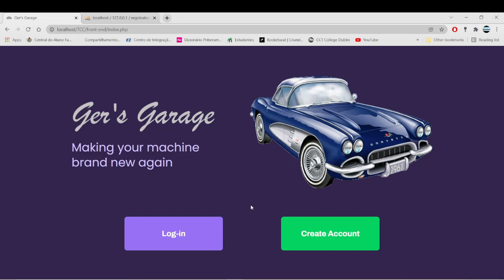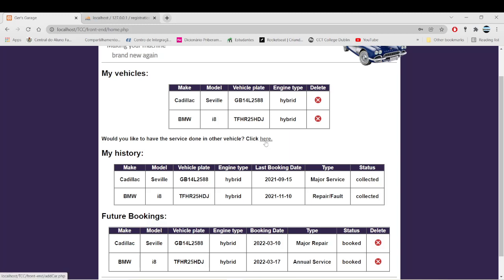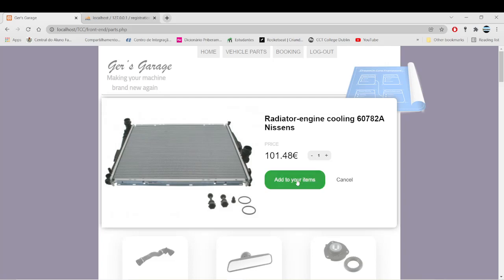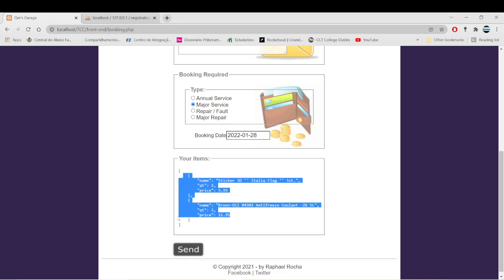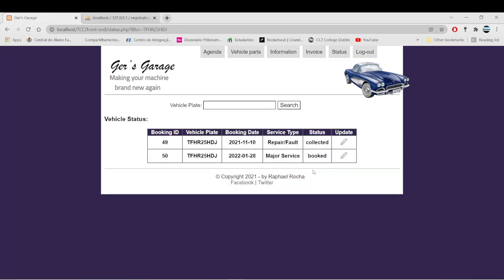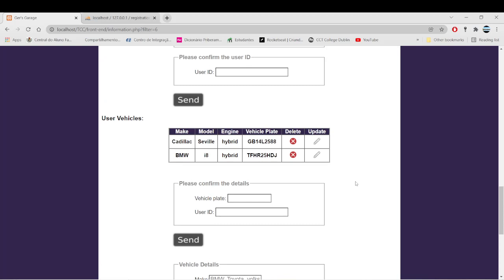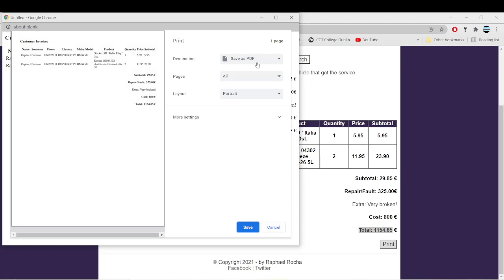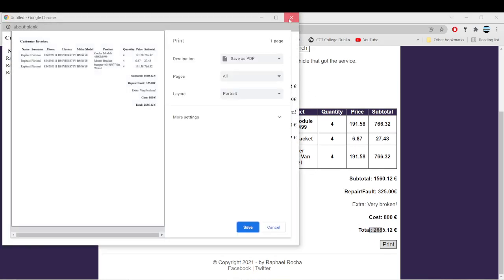Guided Project - Ger's Garage